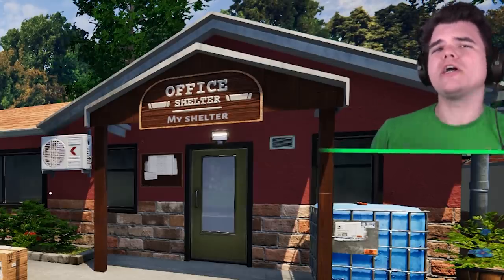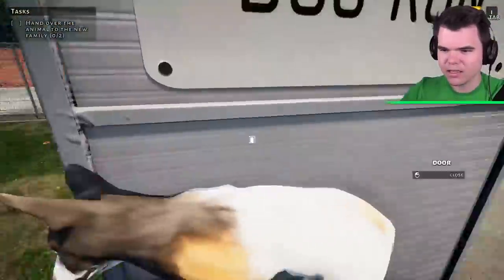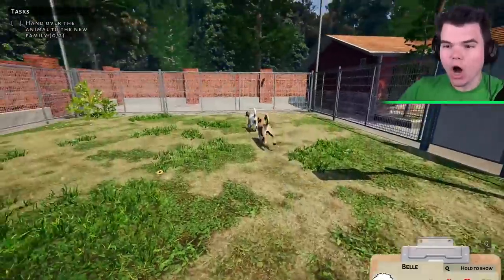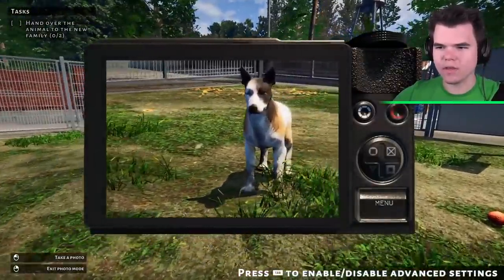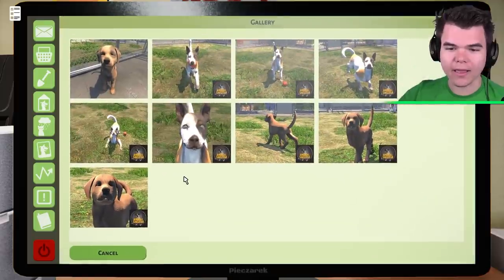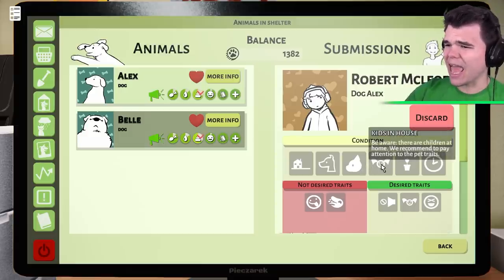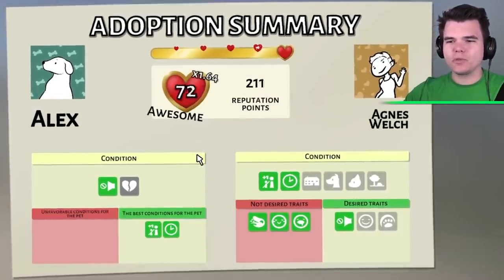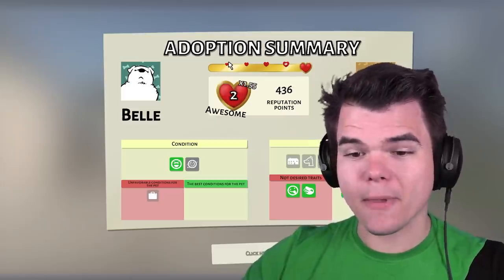I Opened My Own ANIMAL SHELTER… (simulator)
🛒 MERCHANDISE!

👪 MY FRIENDS!